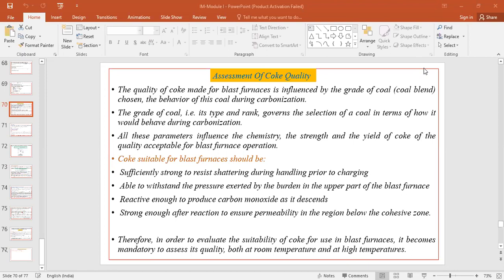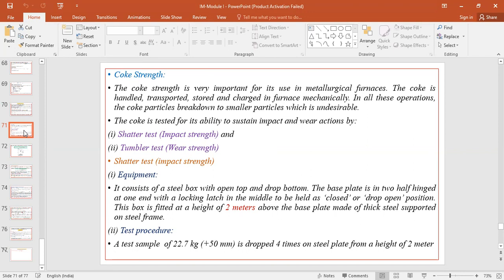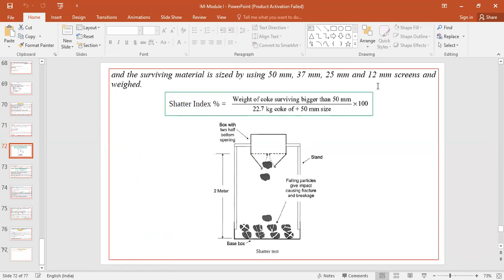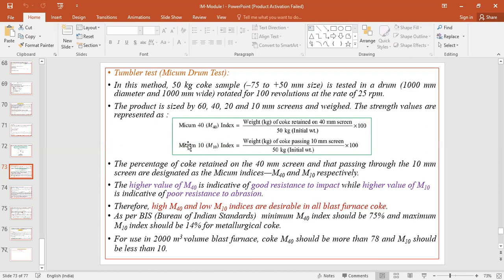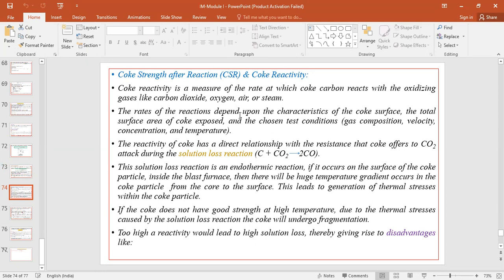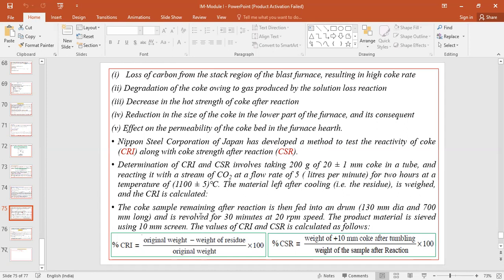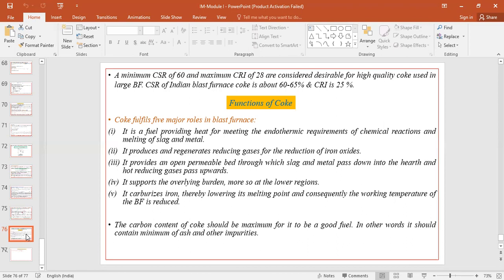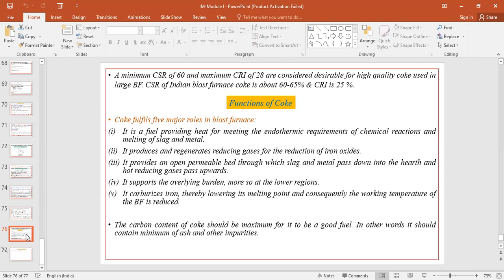L 8 Coke Quality Testings